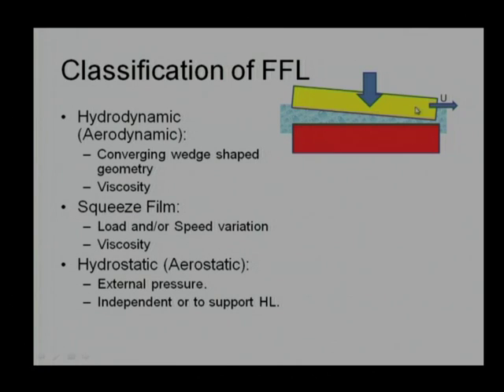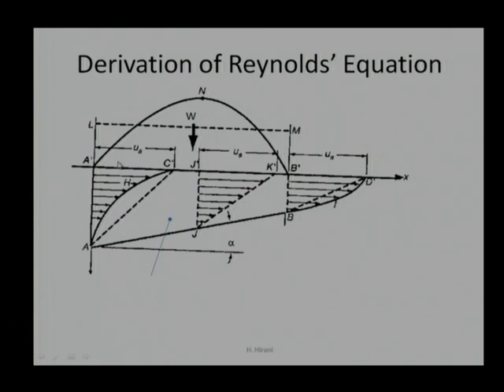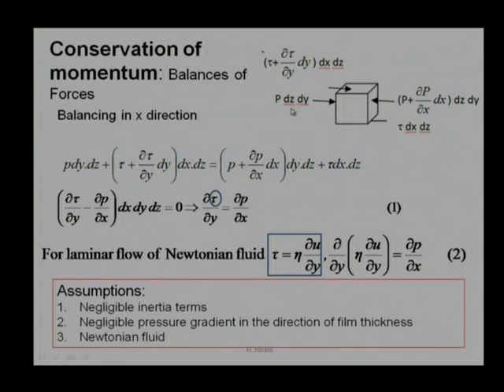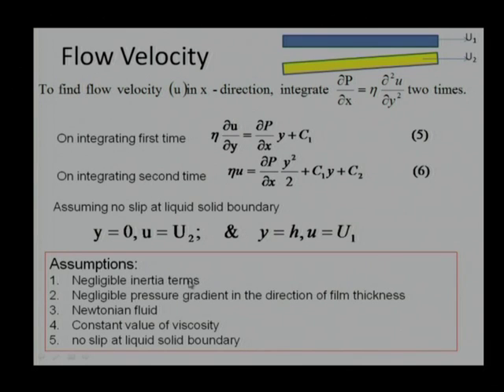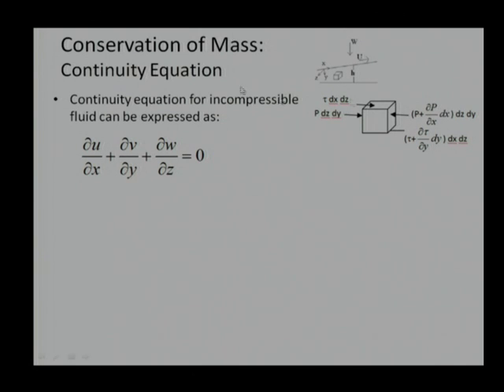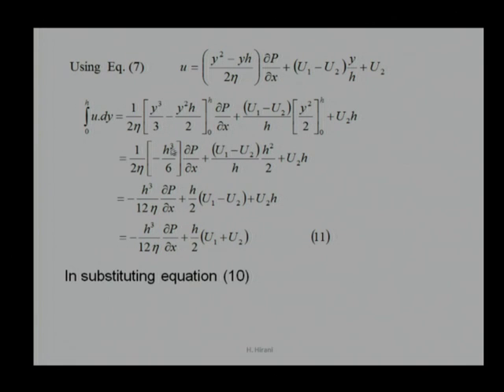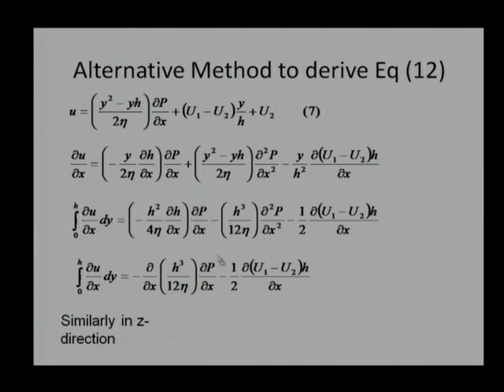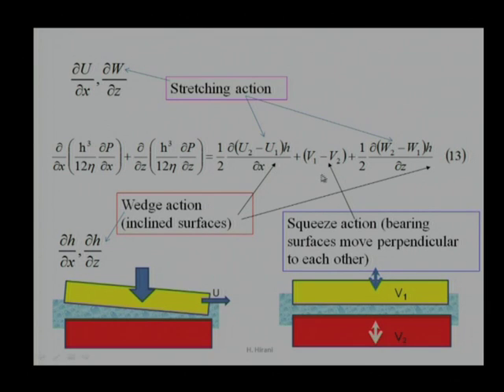Fluid Film Lubrication